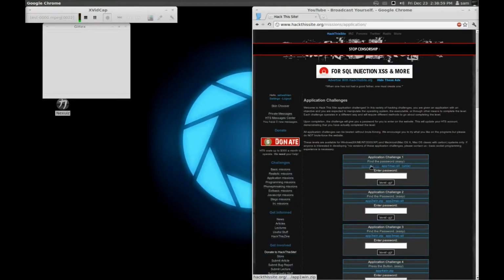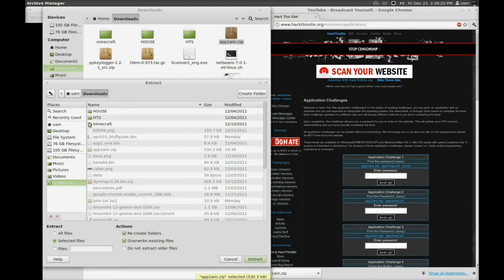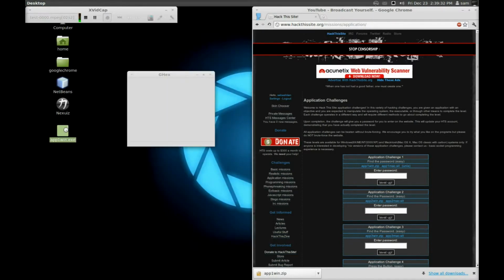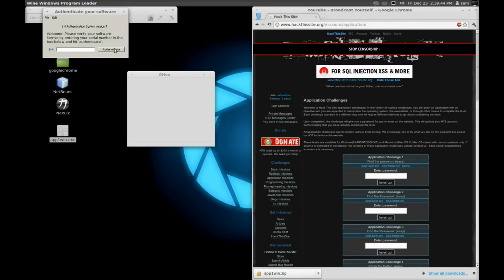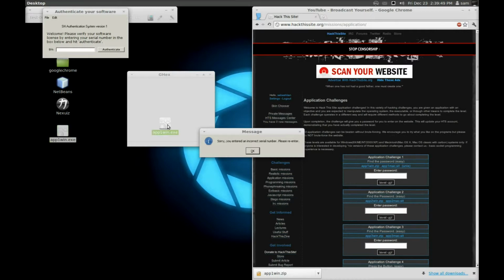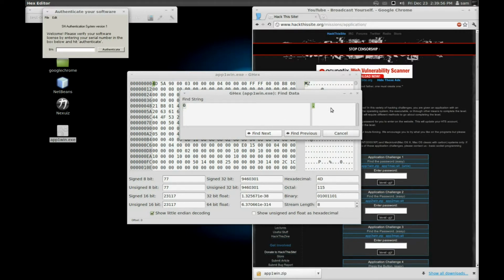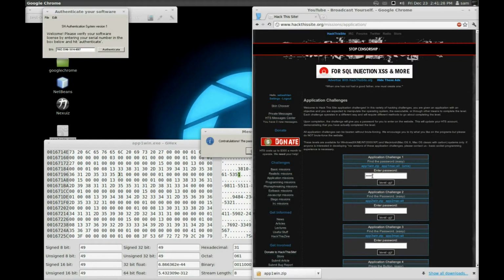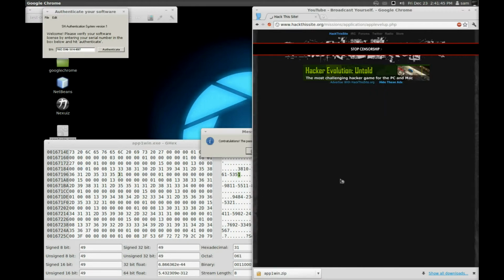Hack This Site Application 1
This video shows how to complete the HTS application 1 challenge